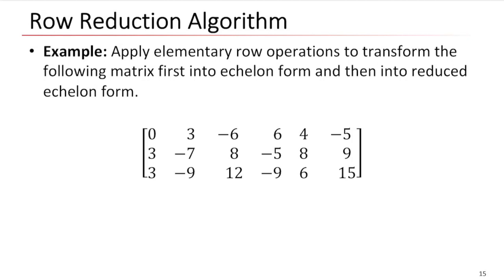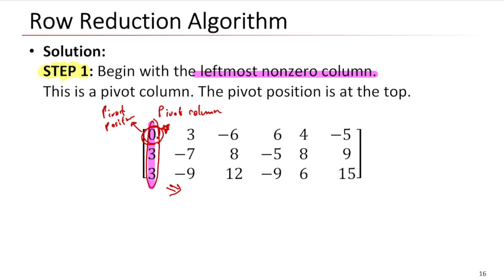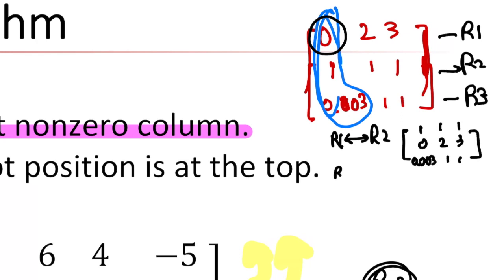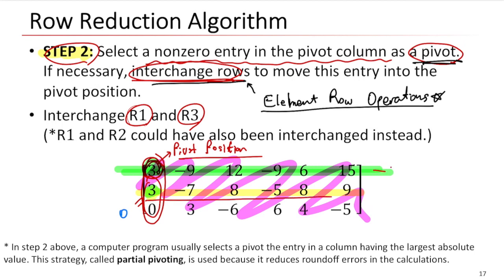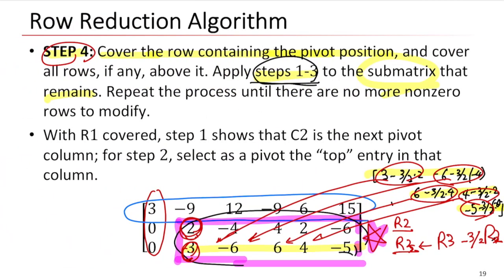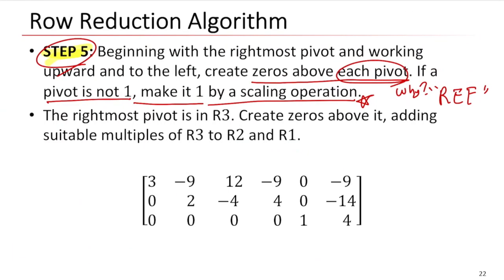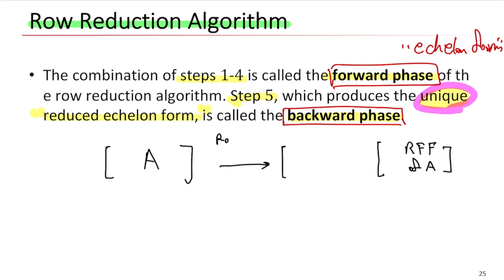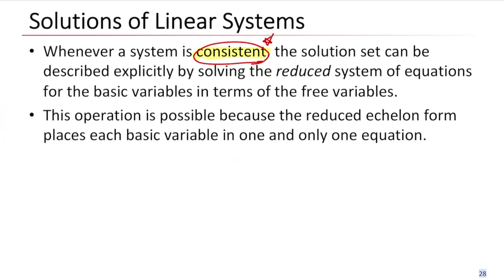Lecture 2-2 COSE111(01): Linear Algebra by Seungryong Kim (edit)